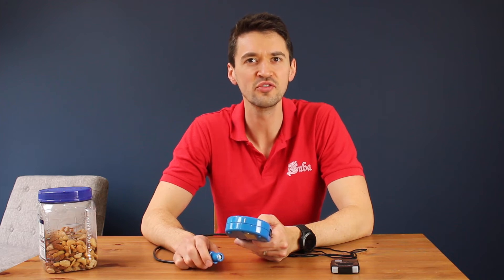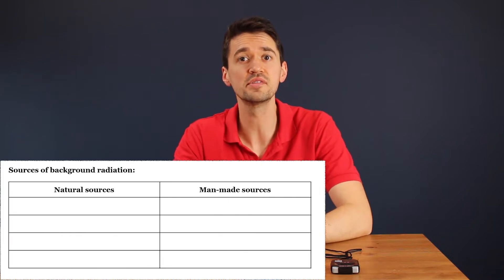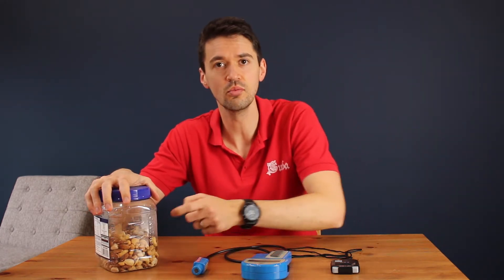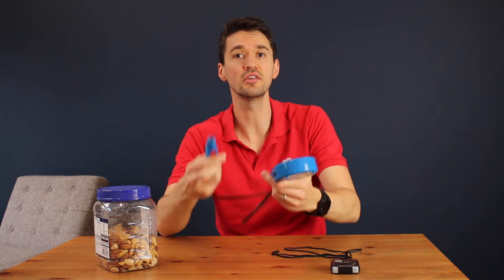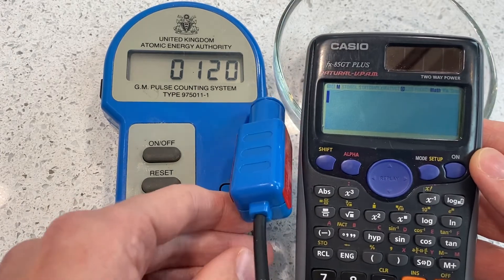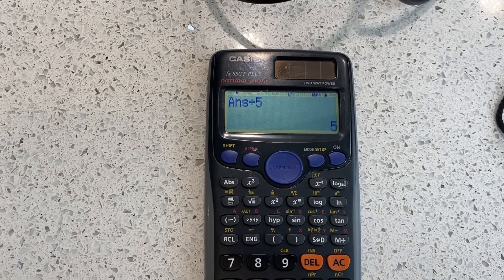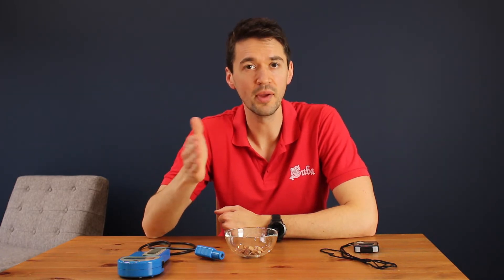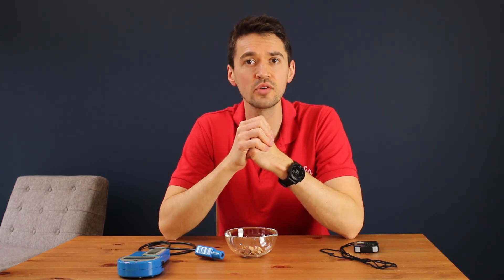GCSE Science Physics (9-1) Background Radiation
How radioactive is a bowl of brazil nuts? How does this compare with the radiation that is all around us all the time?
Learn about the sources of background radiation, corrected count rate and putting radiation doses in context.